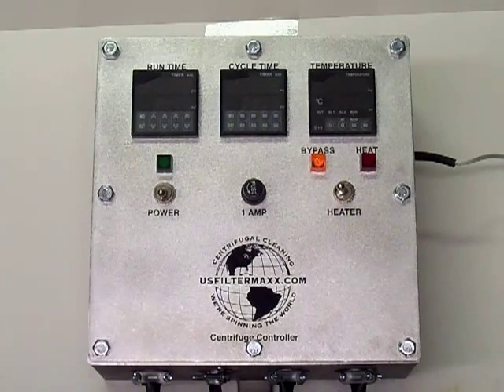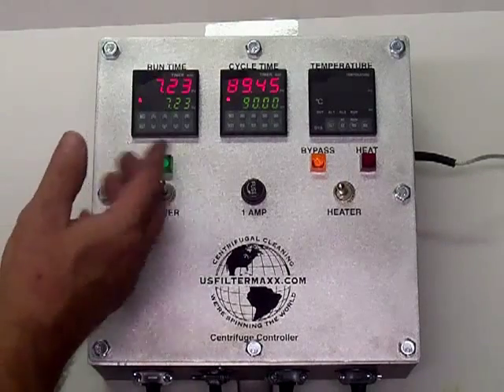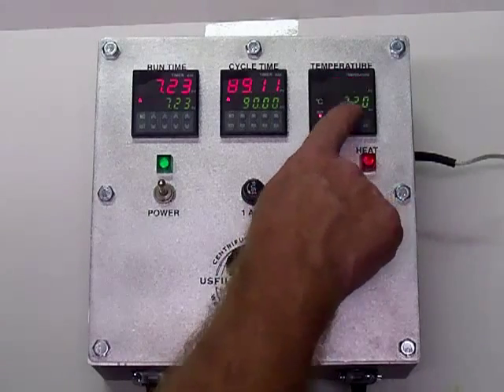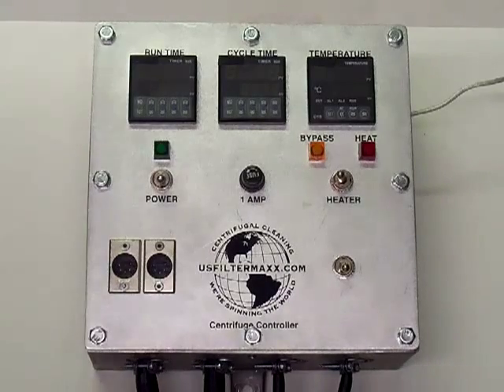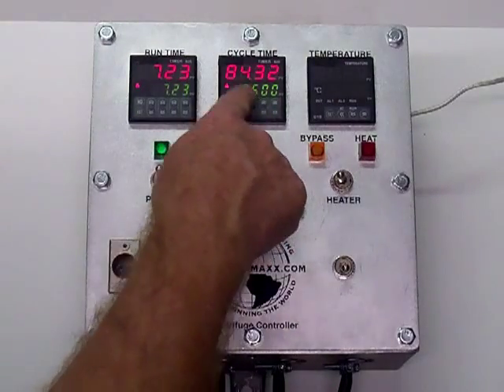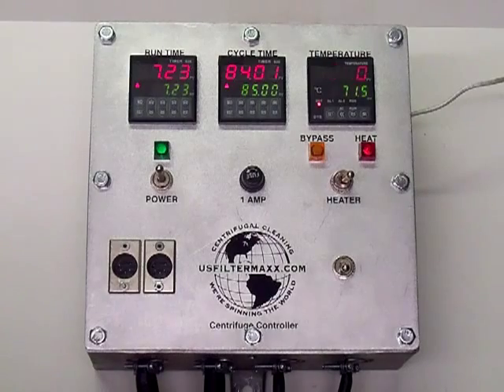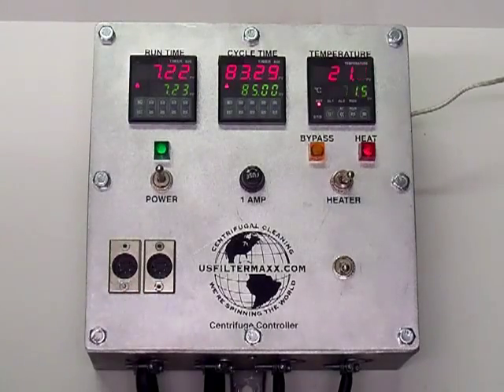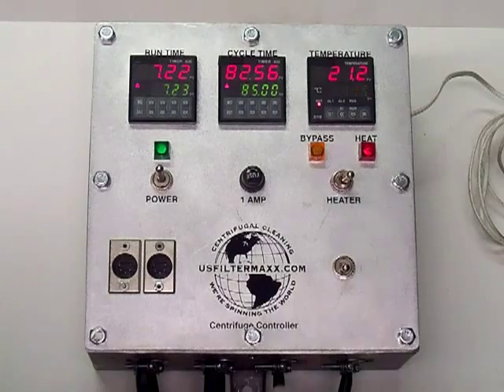US Filtermaxx Programable Centrifuge Controllers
USFiltermaxx 1 and 3 phase Standard and Variable Speed Centrifuge Controllers. For 3000 G and 6000G+ Centrifuges.